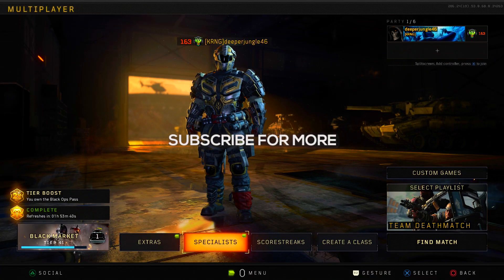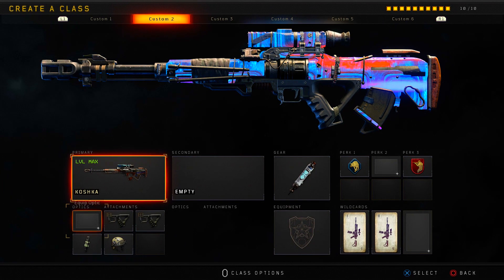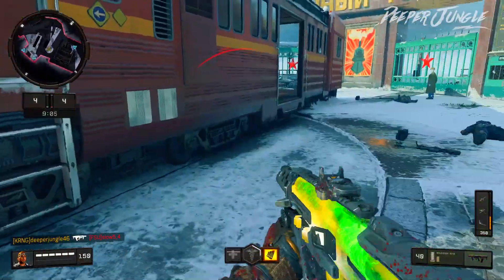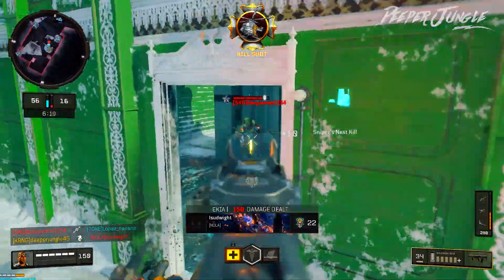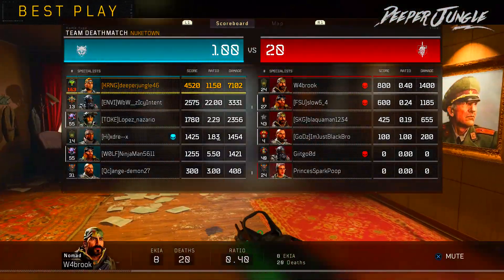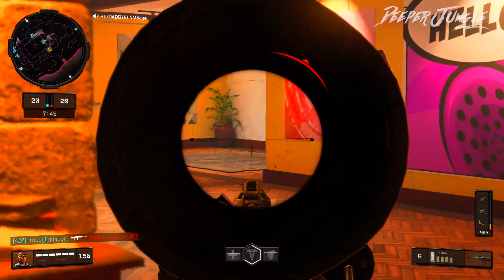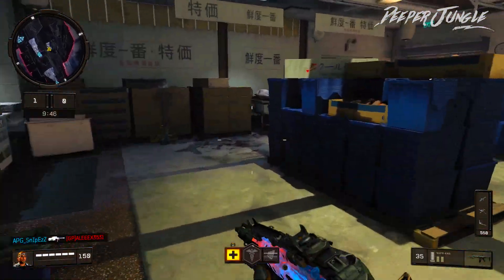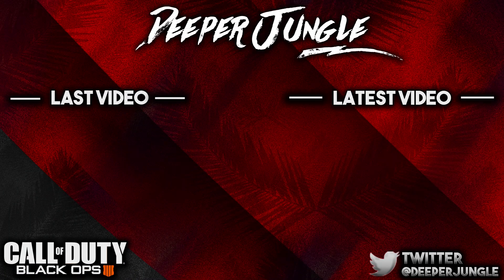The Rarest Reactive Camo Is Back! 😱 - Black Ops 4 "Plasma Drive" KN57 Reactive Camo | EP.785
Hello everyone and welcome to today's video!  In this one I will be doing a video checking out the Plasma Drive reactive camo in Black Ops 4.  Enjoy!

-Deeper Jungle